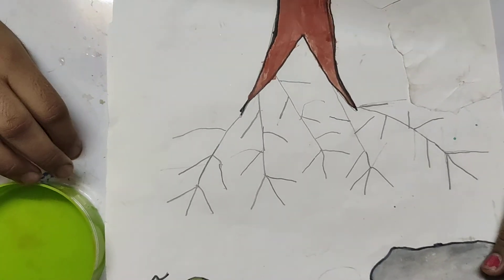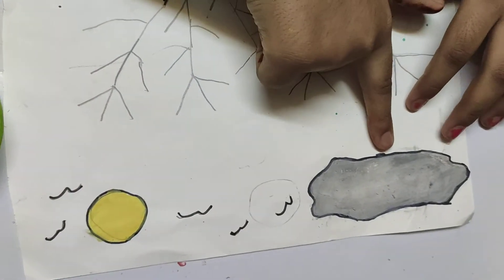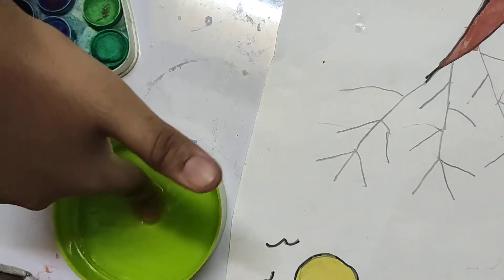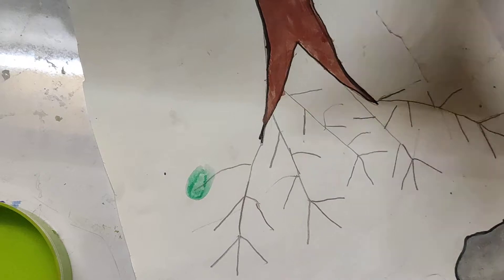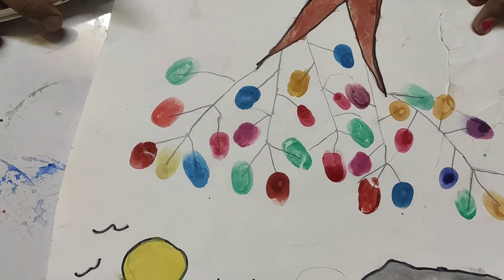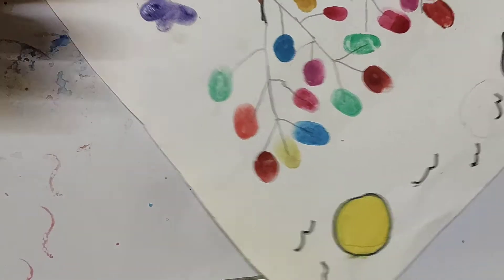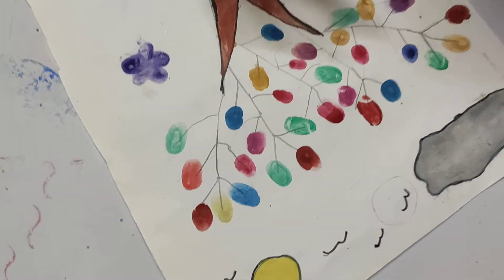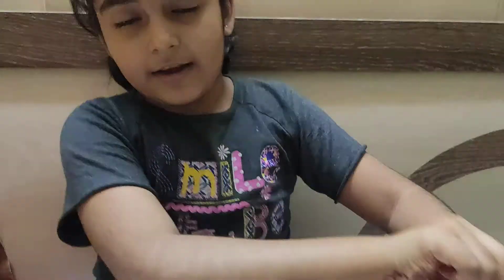MAHEK the sweet little princess making a new video a rainbow 🌈 🌲 tree